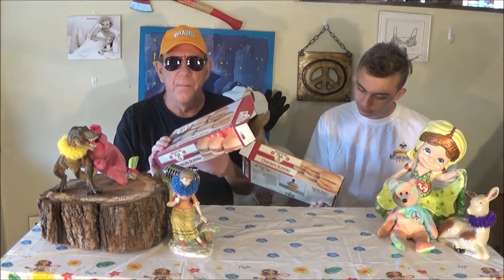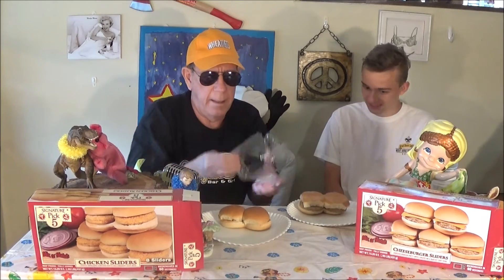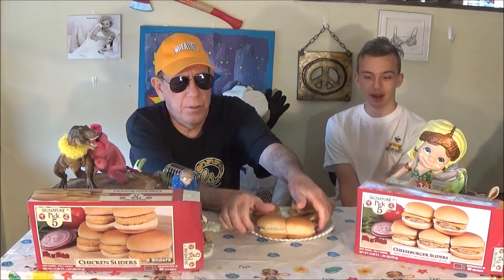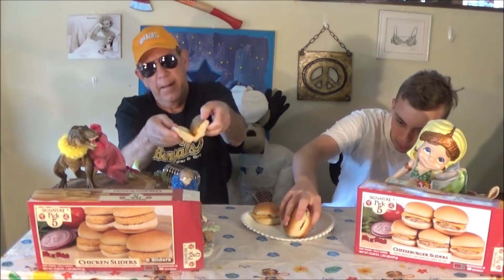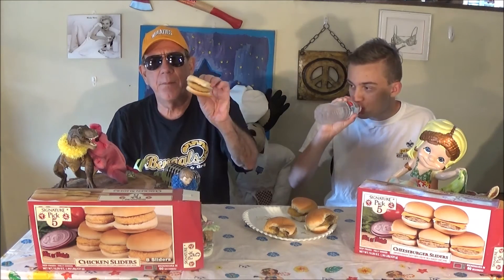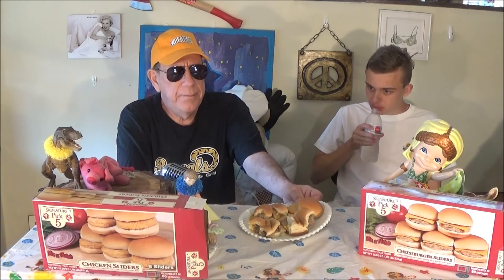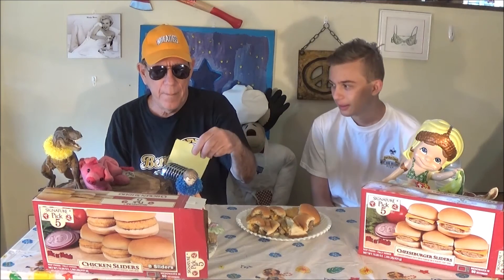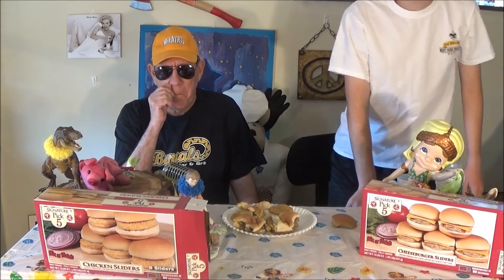SIGNATURE CHEESEBURGER BURGER AND CHICKEN SLIDERS !!!